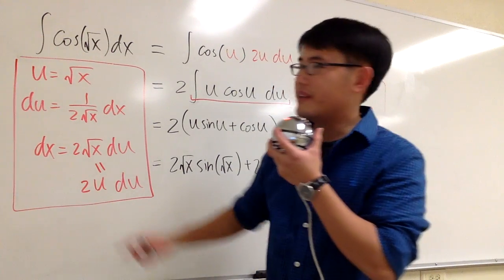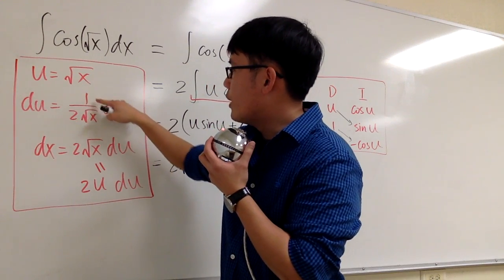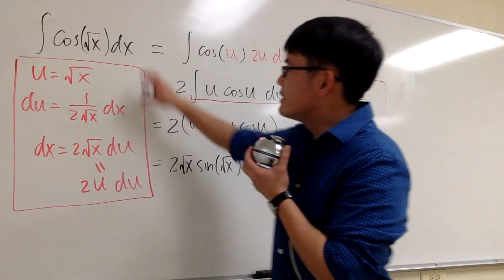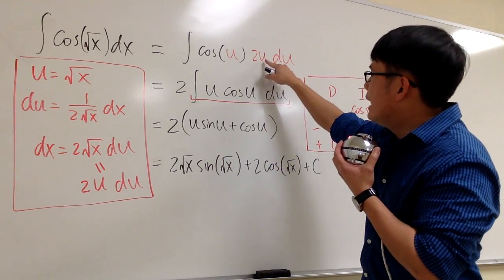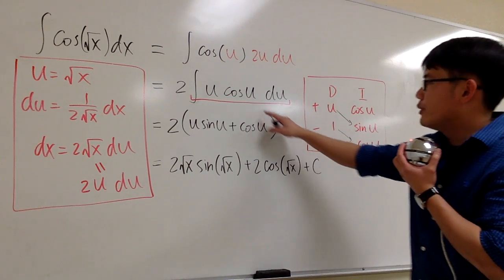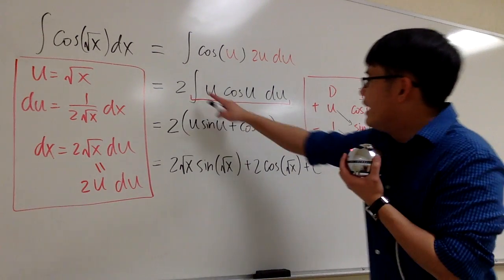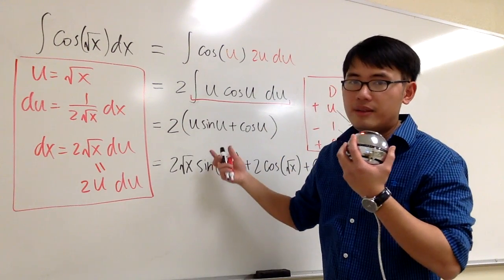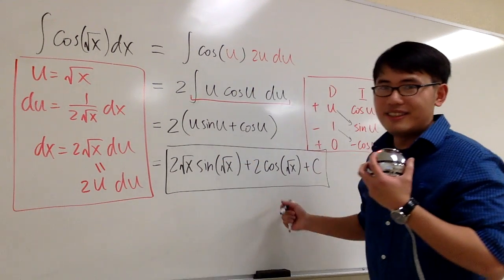integral of cos(sqrt(x)), u-sub + integration by parts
Calculus 2, integration by parts tutorial. We will do the integral of cos(sqrt(x)), integration by parts in the u-world. Check out my 100 integral video for the ultimate integration practice